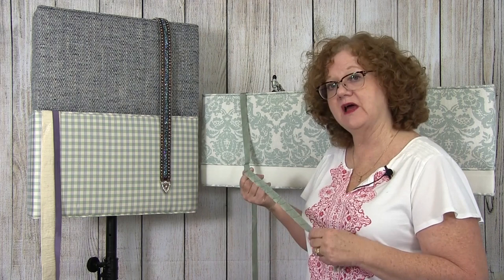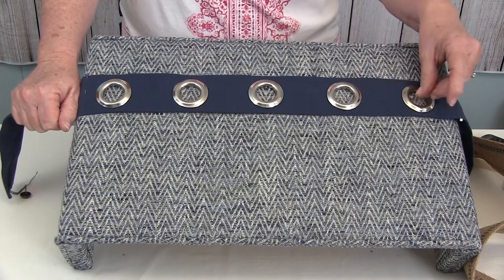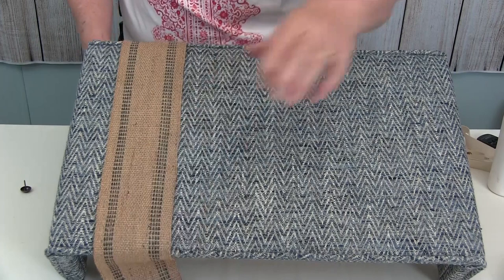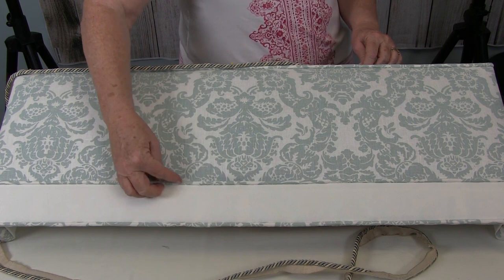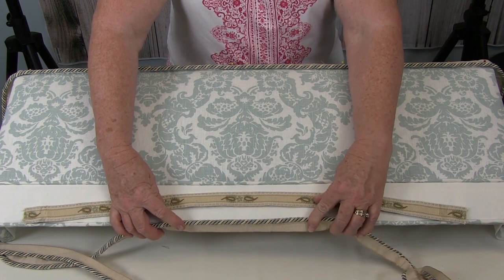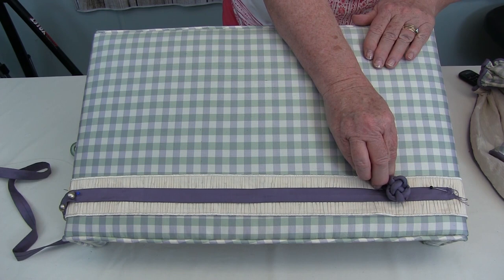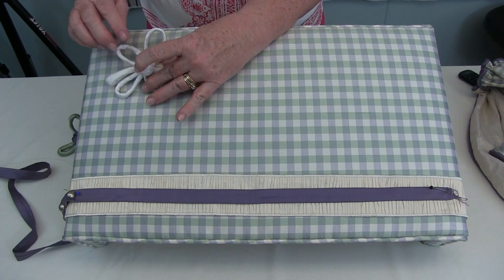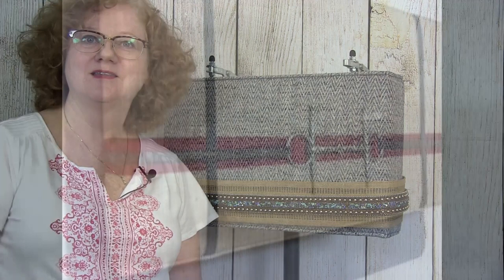Embellished Cornice Boards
Embellish cornice boards with, button, Jute webbing, nail heads, belts,
jabots and more.
Learn how to make your very own custom cornice board